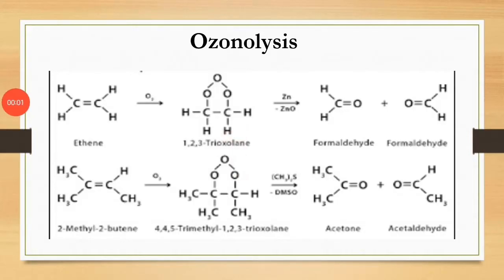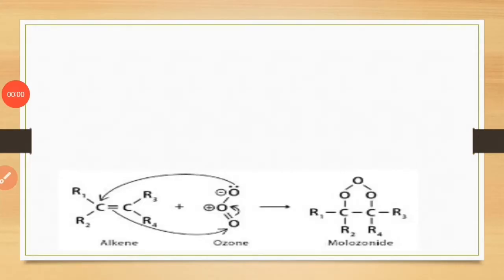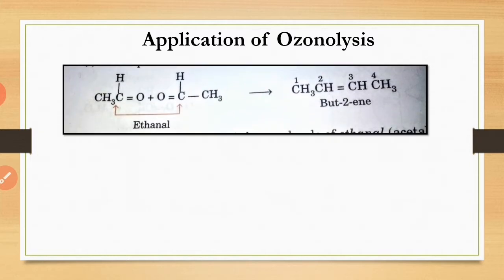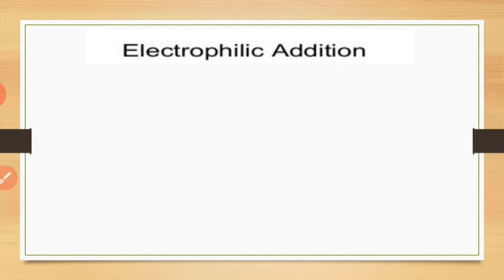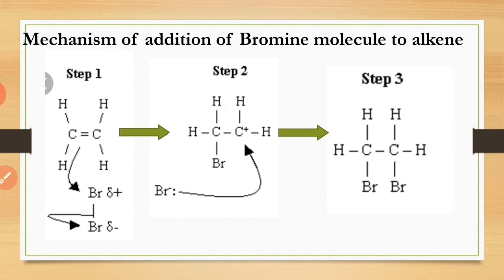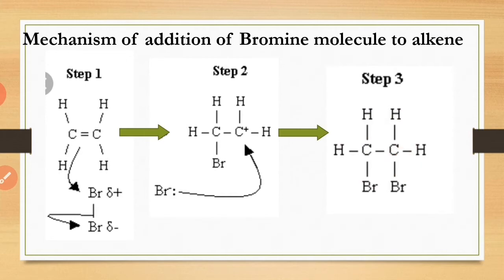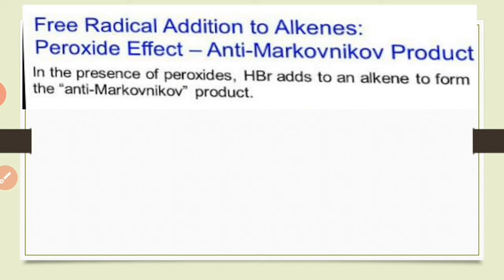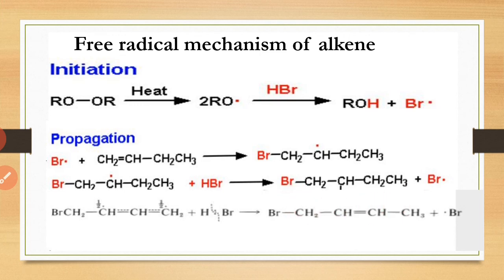Mechanism of Electrophilic Addition Reaction||Markovnikov's Rule||Peroxide Effect||Ozonolysis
👉Alkenes and their reactions:
1. Mechanism of electrophilic addition reaction with examples.
2. Mechanism of addition of Bromine to alkene i.e. ethene.
3. Addition of HX to unsymmetrical Alkenes.
4. Markovnikov's rule.
5. Peroxide effect.
6. Free radical mechanism.
7. Ozonolysis.

        All the above points are explained with help of suitable examples in video. Do watch it and please give your valuable comments.🙏🙏

👆Stability of Alkanes